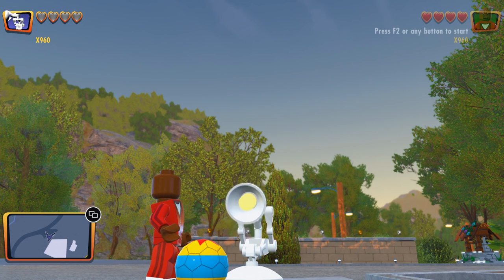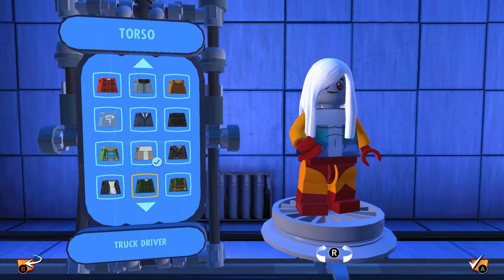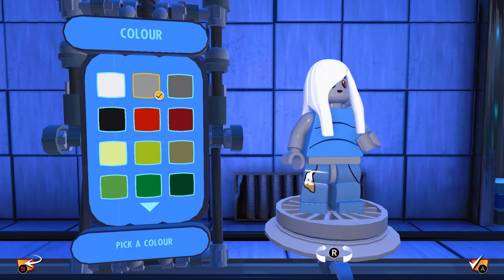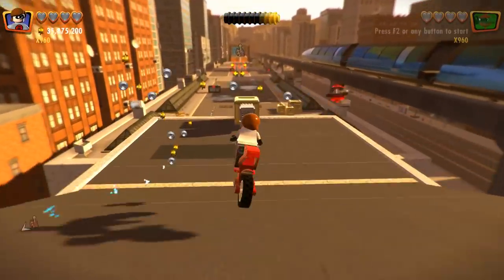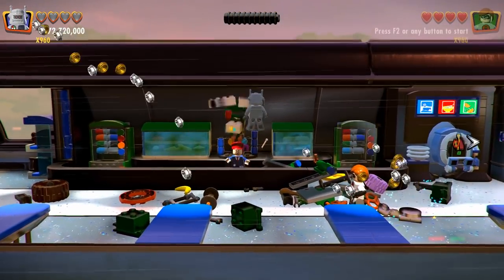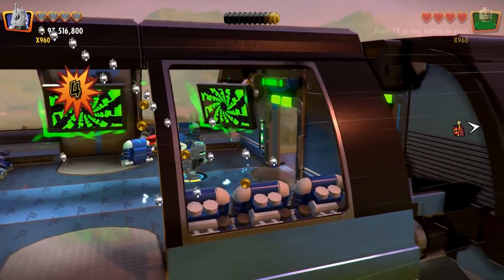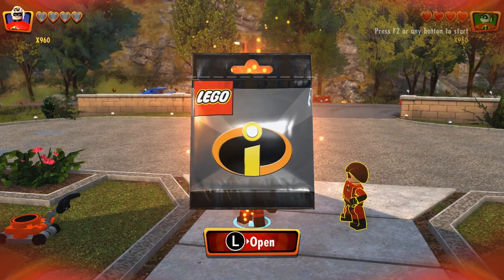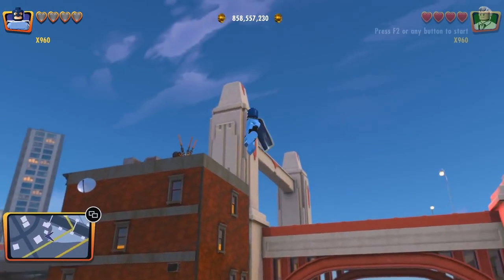LEGO GRANNY AND BRICK RIGS BOB BOARD A LEGO HOVER TRAIN! (Lego The Incredibles Gameplay #26)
LEGO GRANNY AND BRICK RIGS BOB BOARD A LEGO HOVER TRAIN! (Lego The Incredibles Gameplay #26) Lego The Incredibles Gameplay with Beautiful OB.
About The Lego Incredibles
Experience the thrilling adventures of the Parr family as they conquer crime and family life through both Disney-Pixar films The Incredibles and Incredibles 2, in a LEGO® world full of fun and humor.